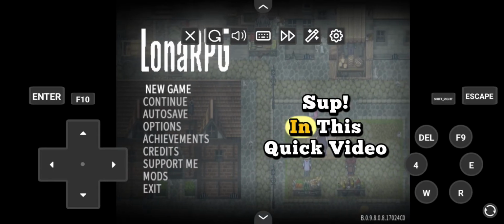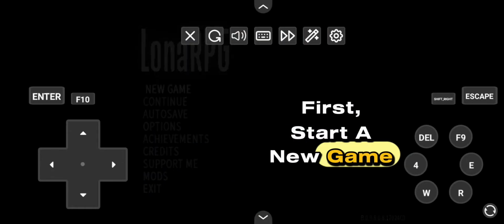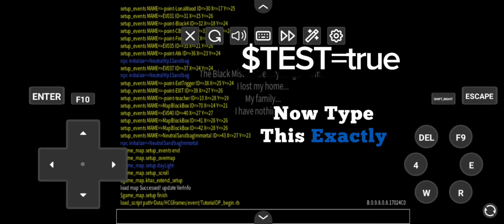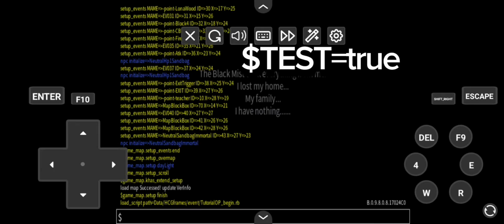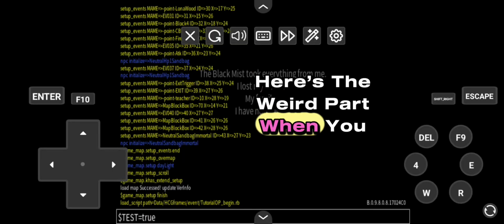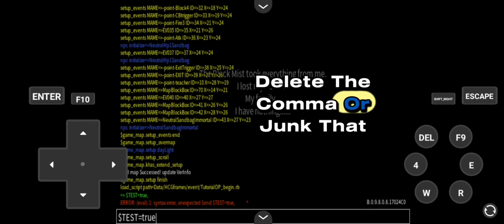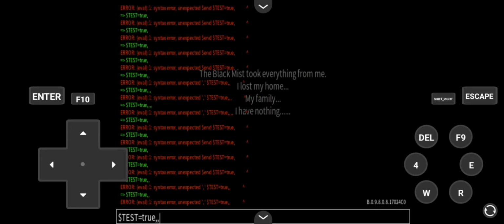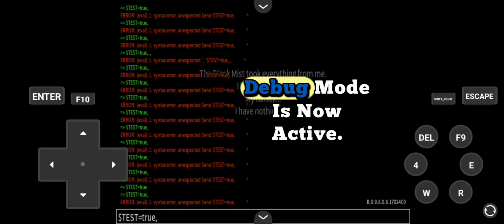How to Unlock Debug Mode in LonaRPG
Here’s a step-by-step tutorial showing you exactly how to do it using the secret in-game command. No mods or files needed  just a few key presses and a little trick to make it work!

Steps Covered:

How to open the text command box

Entering the $TEST=true cheat

Fixing the auto-comma issue

Activating debug mode

Use this at your own risk it’s super helpful for testing or just messing around with the game.

Like & Sub for more LonaRPG guides, cheats, and sus gameplay.